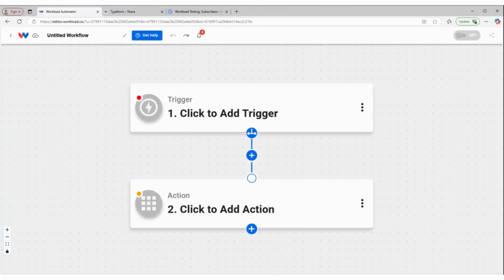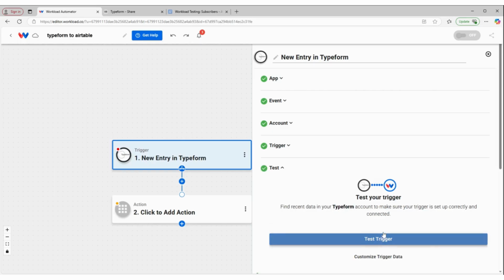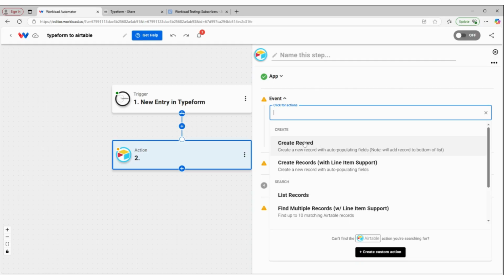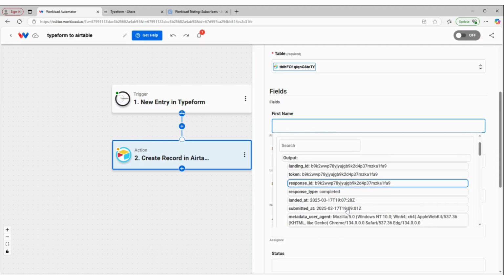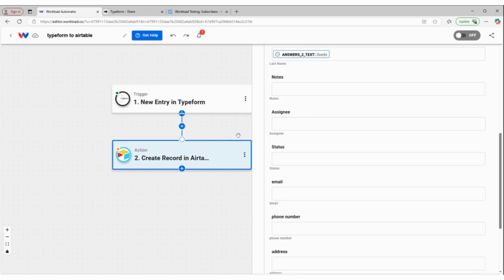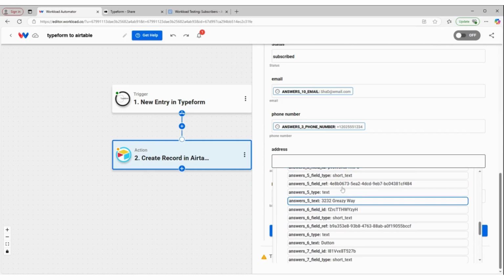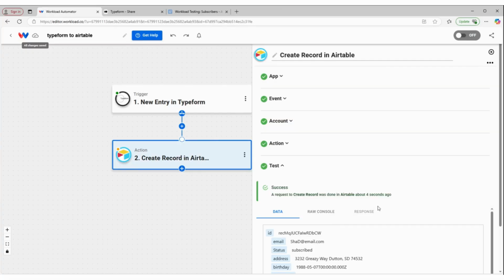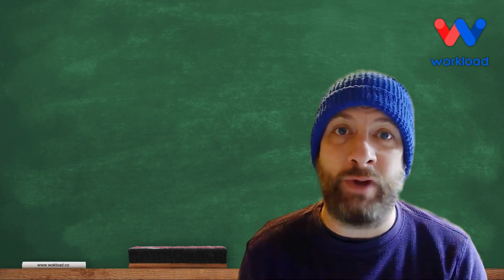Typeform to Airtable Integration: Automated Record Creation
Learn with Eliot as he sets up a no-code automation that connects Typeform with Airtable! 📋➡📊

In this tutorial, you’ll learn how to:
✅ Automatically create a new Airtable record when a Typeform entry is submitted
✅ Map important details like name, email, and responses to your database
✅ Use Workload.co to streamline data collection and organization
✅ Save time by eliminating manual data entry